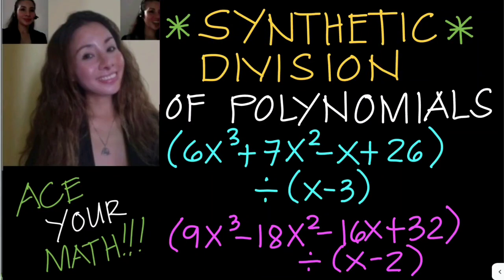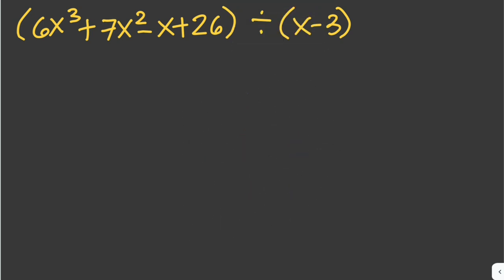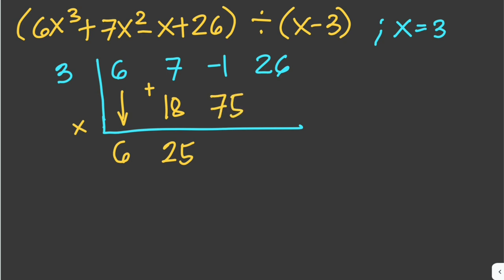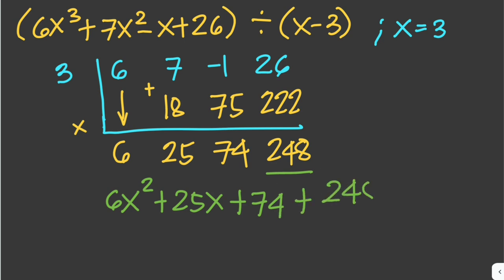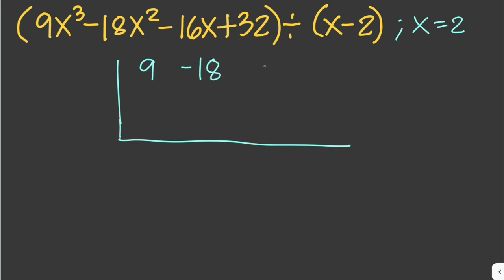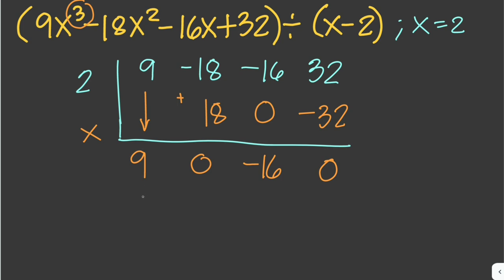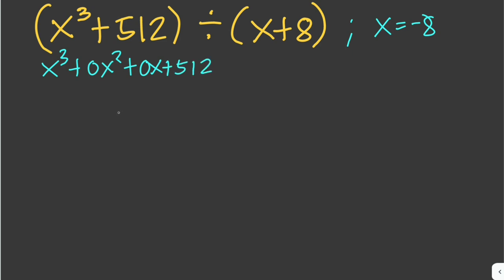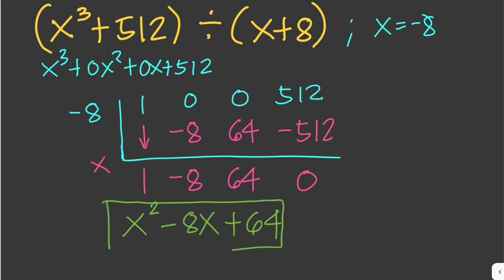ALGEBRA: SYNTHETIC DIVISION OF POLYNOMIALS by Jane Maciejewski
Learn how to divide polynomials using SYNTHETIC DIVISION